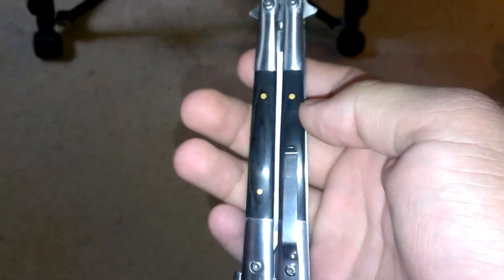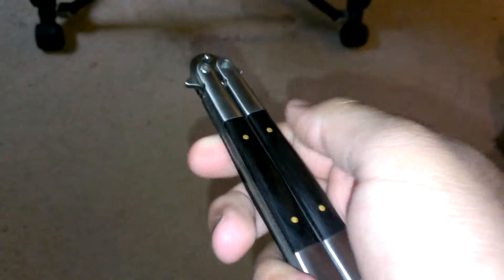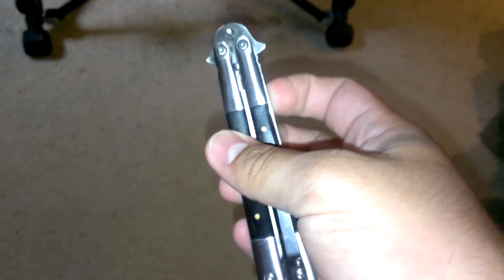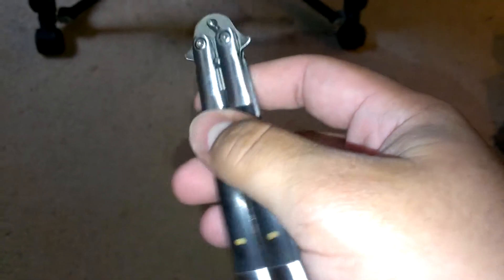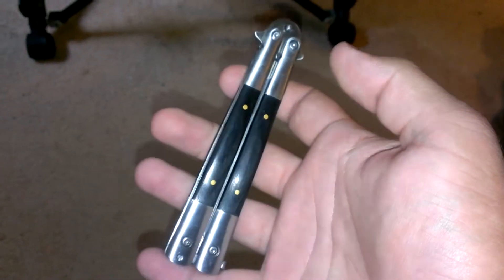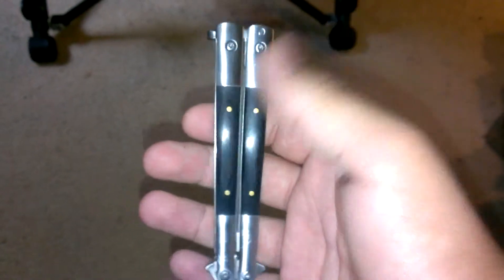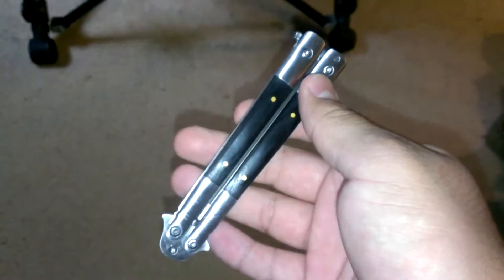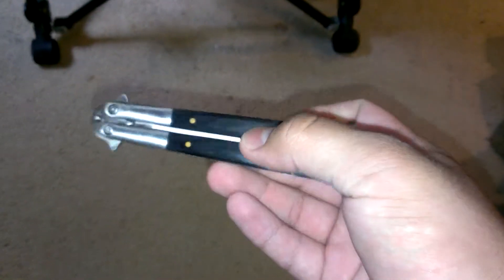Wanting ideas for another balisong knife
I'm a novice flipper and I would like a decent knife that's fun to flip without breaking the bank